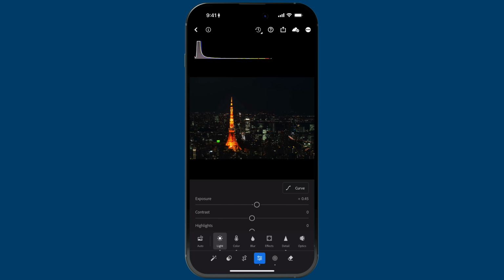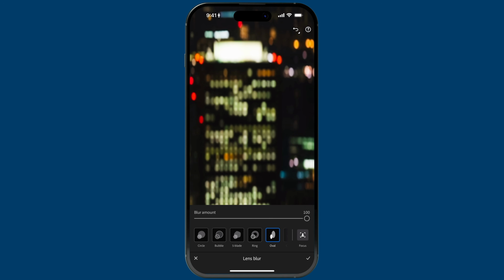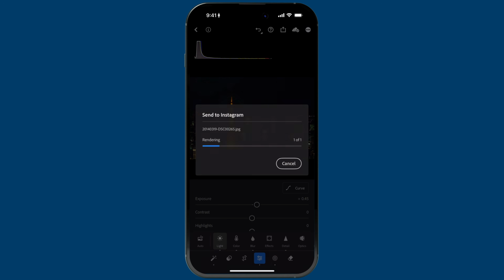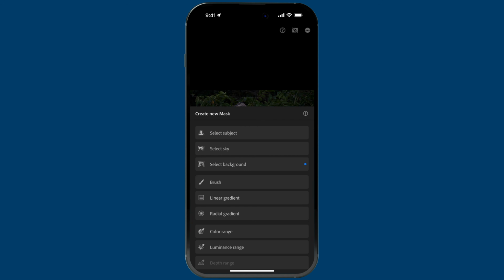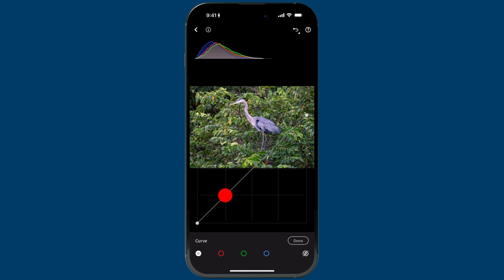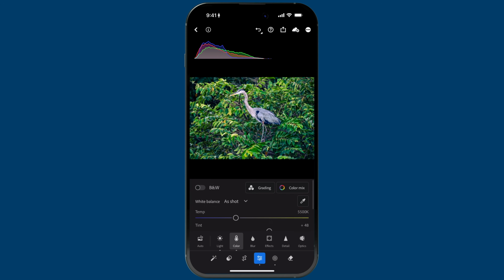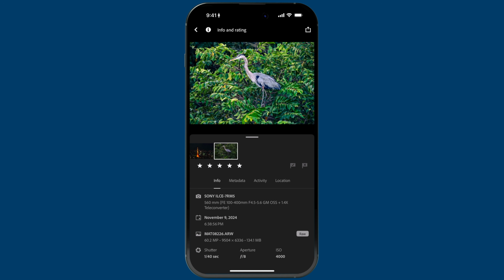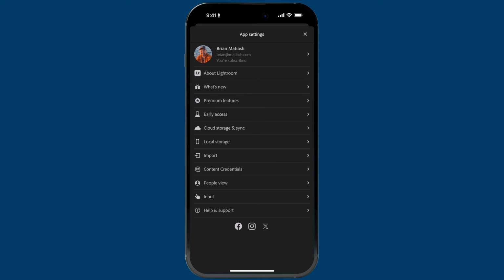Here Are All The NEW IMPROVEMENTS To Lightroom Mobile 10.1 (iOS)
We got some really nice "quality of life" improvements and features added to the December 2024 update of Lightroom Mobile. I'll show you everything that's new, including one feature that I've been waiting years for!

Chapters:
00:00 - Lightroom Mobile keeps getting better
01:04 - New Lens Blur shape and adaptive presets
02:22 - Share HDR photos directly to Instagram
03:15 - New Adaptive Background mask option
04:12 - Improved preview controls for Curves, Grading, and Color Mix
05:06 - Easier access to info metadata
05:53 - Access to Geotagged Metadata
06:23 - Easier access to the Lightroom app settings
06:44 - Learn how to use Lightroom Everywhere